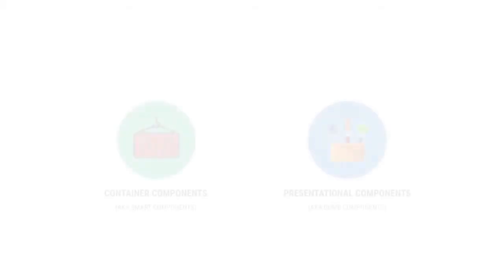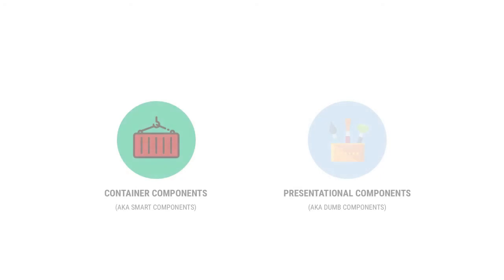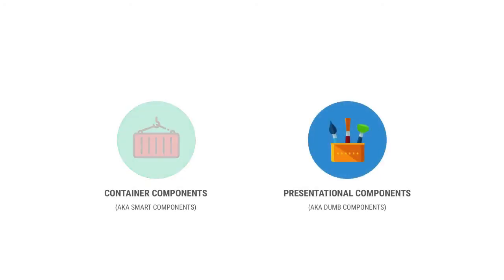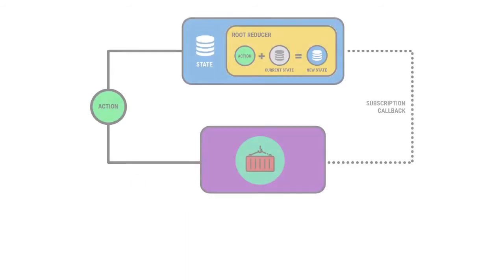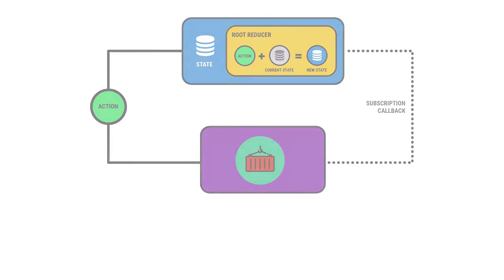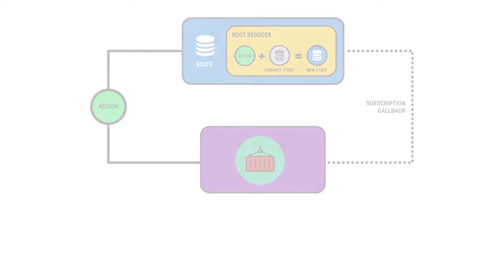Redux in Motion promo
Redux in Motion is an amazing video course that teaches you how to use the Redux library.

If you want all the latest news coming out of Manning Publications, including exclusive deals on all our products, sign up for our mailing list

Interested in Data Science in general?